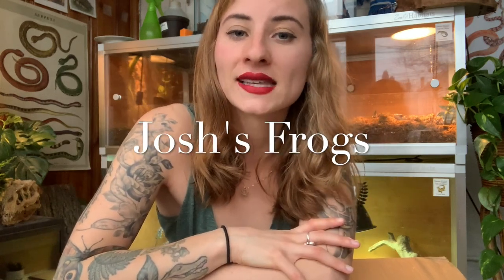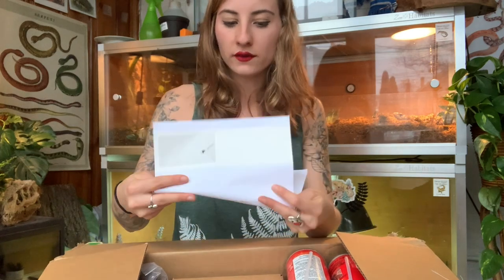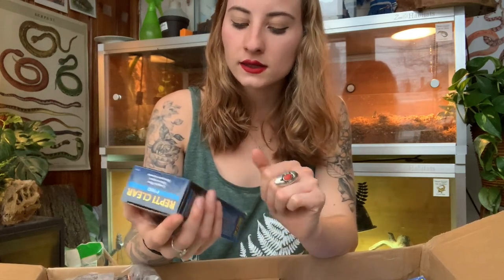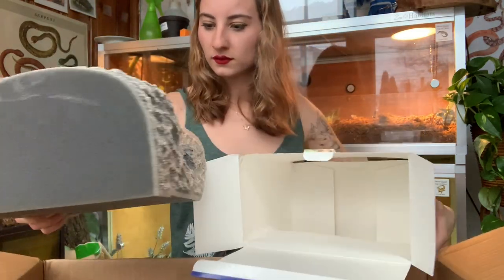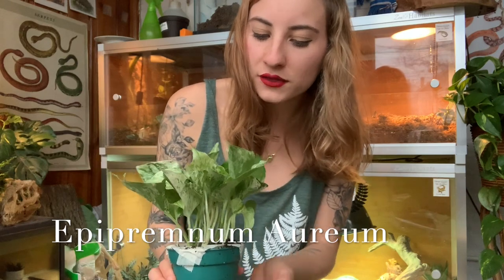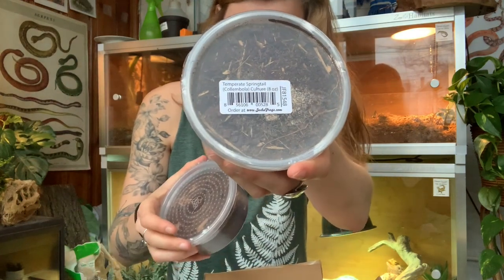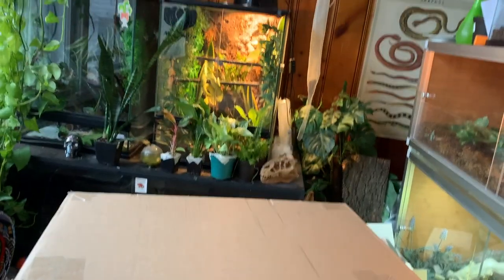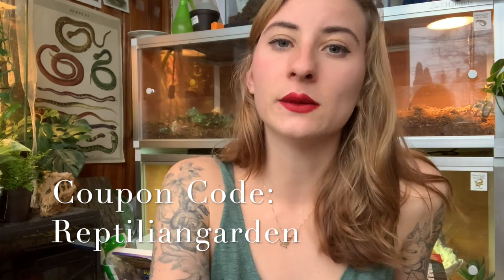Josh's Frogs Unboxing for a Tiger Salamander!